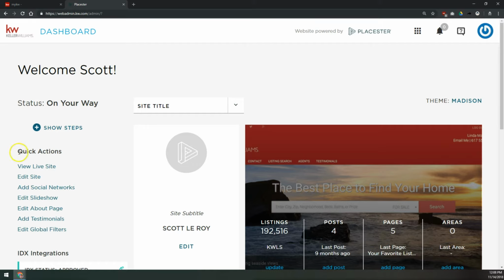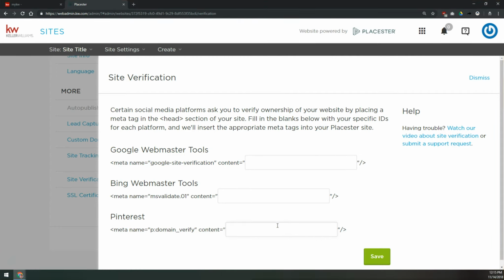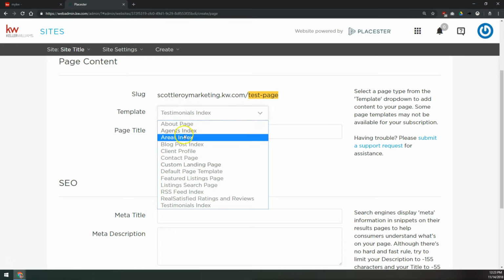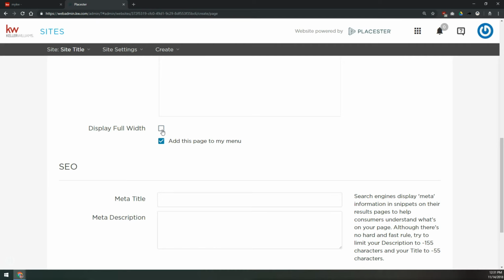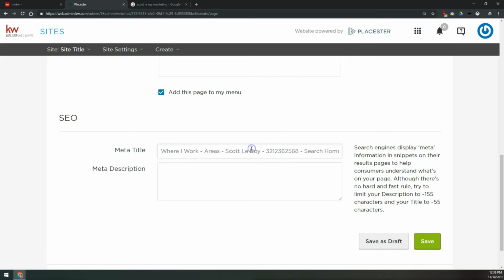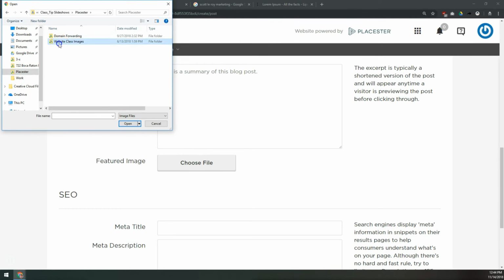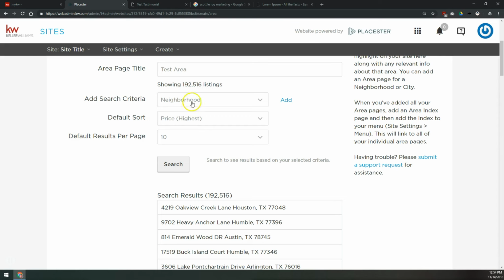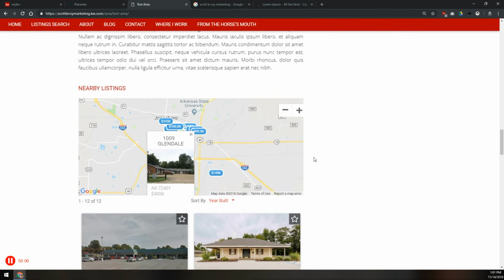Placester 201 - 11/14/2018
Learn some of the more advanced features of your KW Website powered by Placester such as custom pages, blogging, area spotlights, and more with Robert Greenstreet of Scott Le Roy marketing!